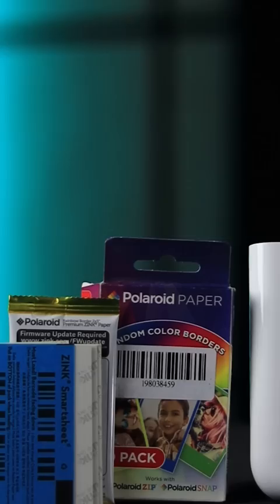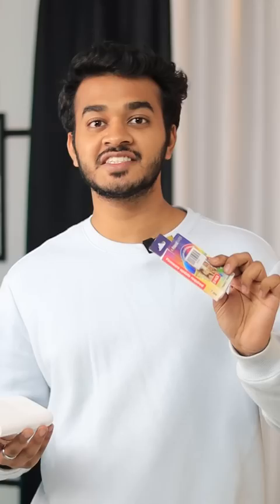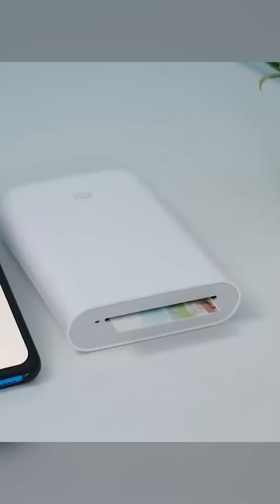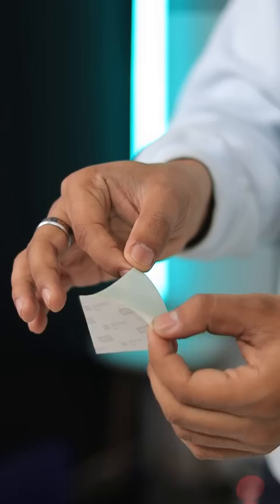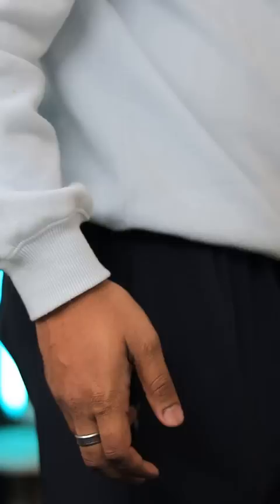Secret Product of Xiaomi - Mini Printer